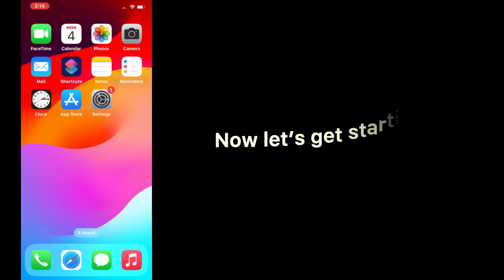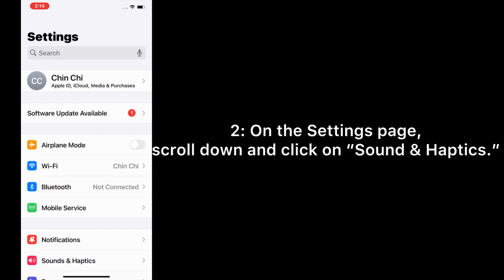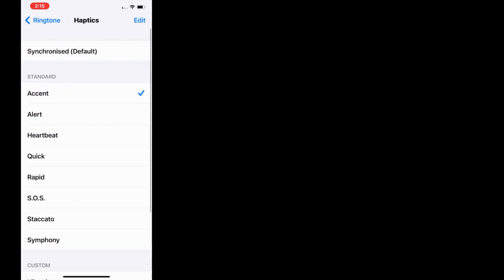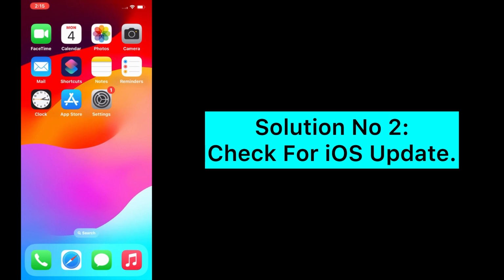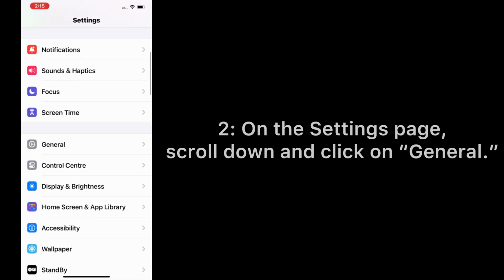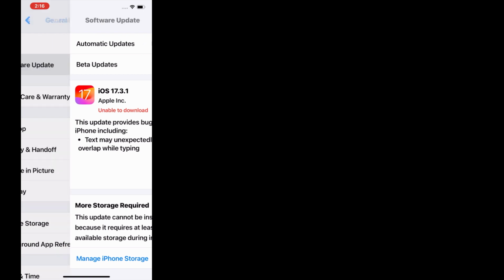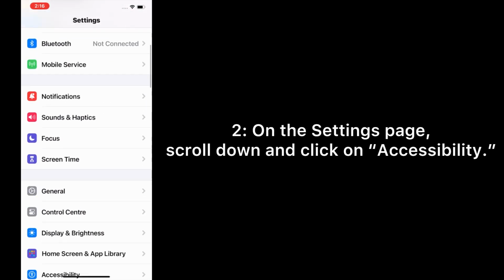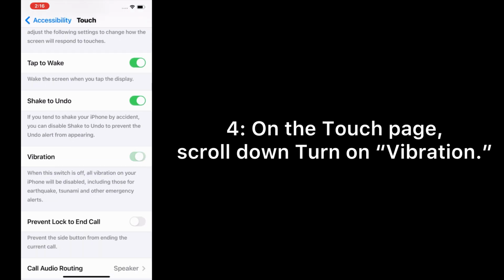How to fix Vibration not working on iphone in iOS 17.3.1